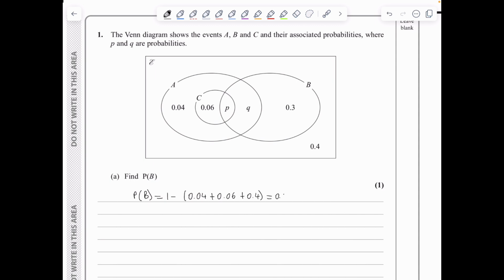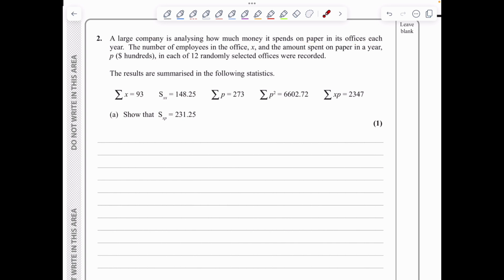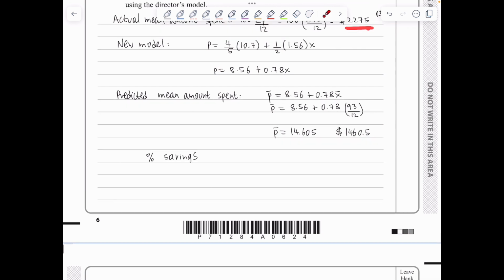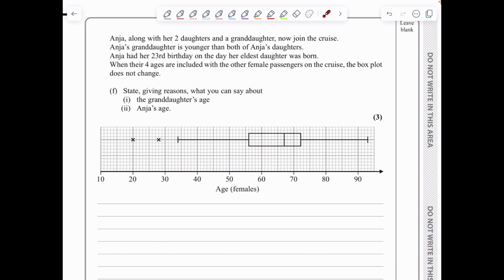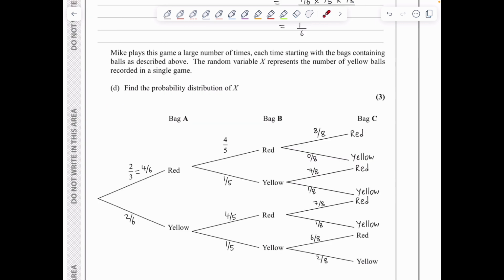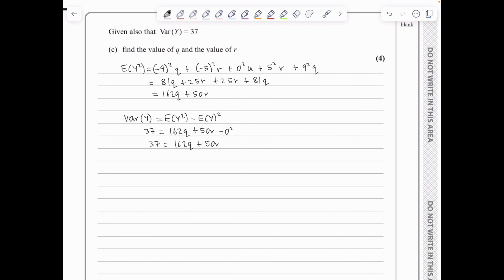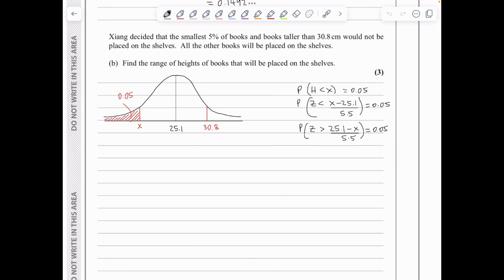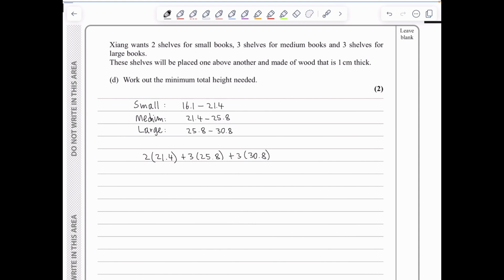Edexcel IAL Maths - Statistics S1 - October 2021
Video solutions for Edexcel IAL Maths - Statistics S1 - October 2021

Contents:
00:00 - Intro
00:05 - Question 1
05:41 - Question 2
12:20 - Question 3
18:59 - Question 4
25:36 - Question 5
31:24 - Question 6